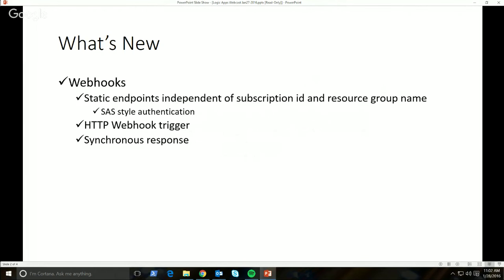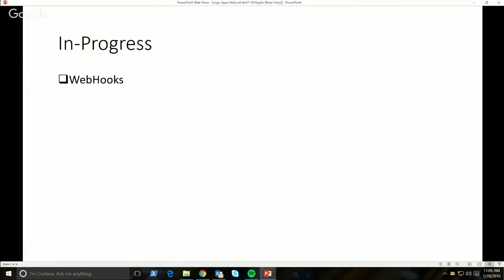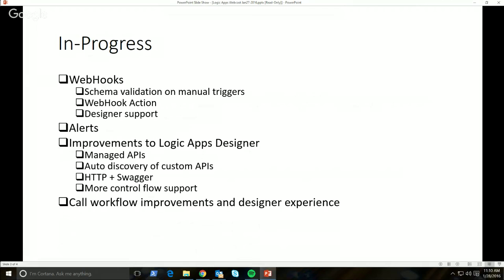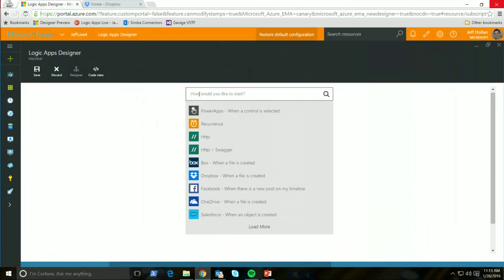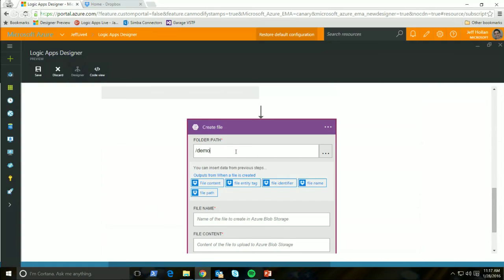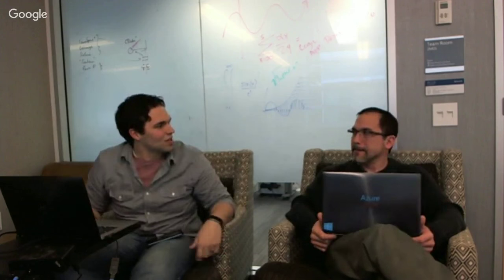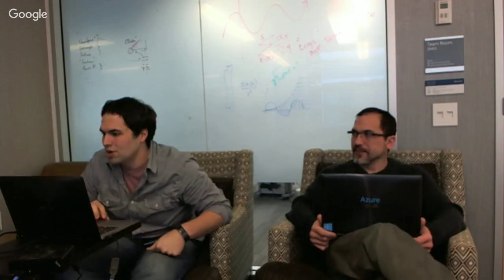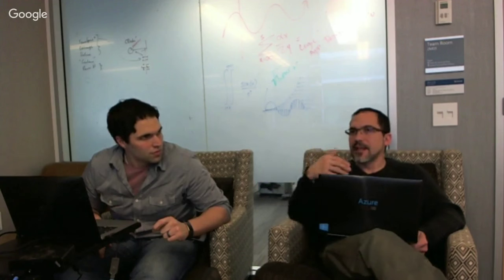Logic Apps Live - Jan 28 2016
Excited to showcase work from the community and share what's next for Azure Logic Apps.